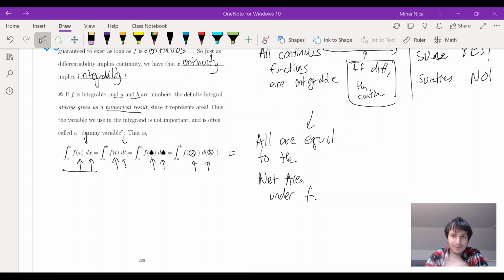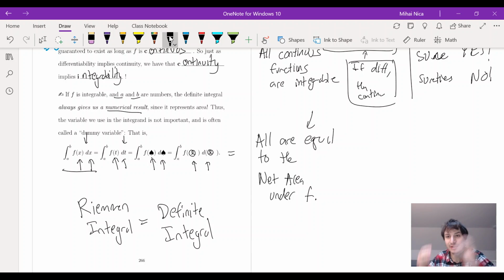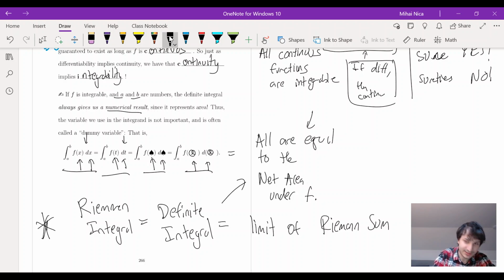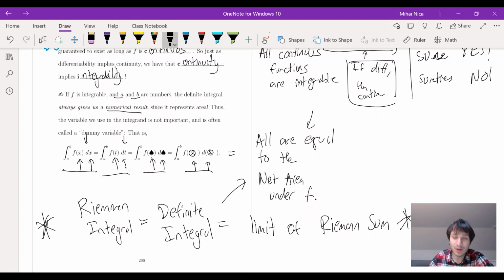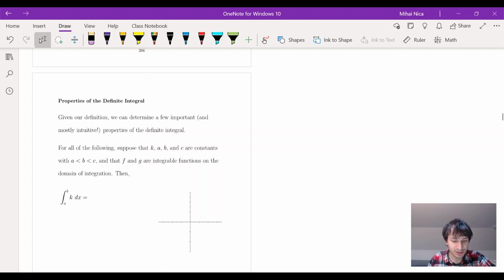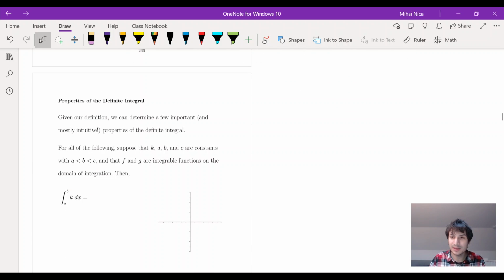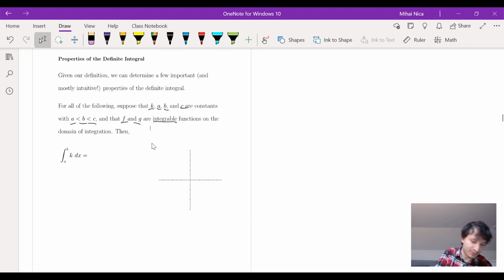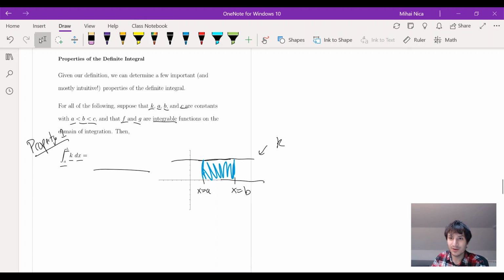Properties of Integrals (11C Part 1)